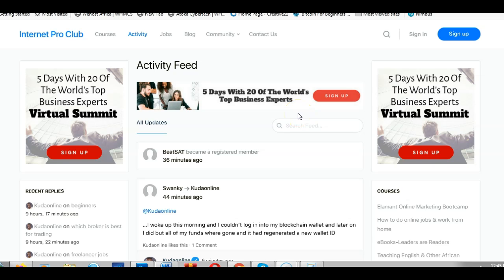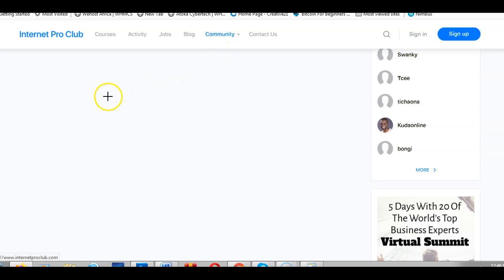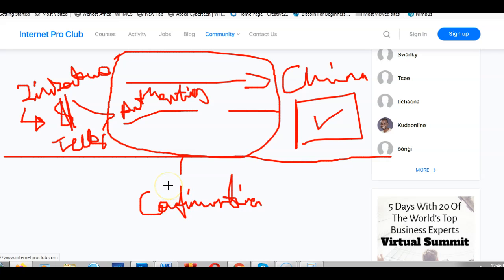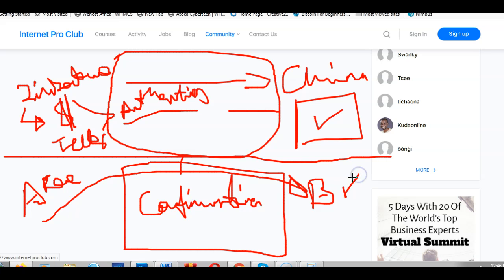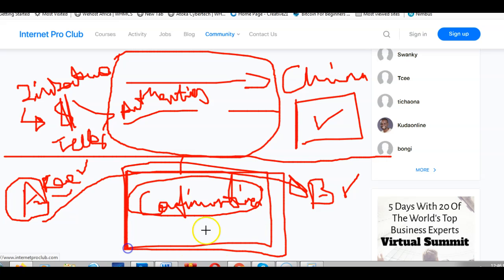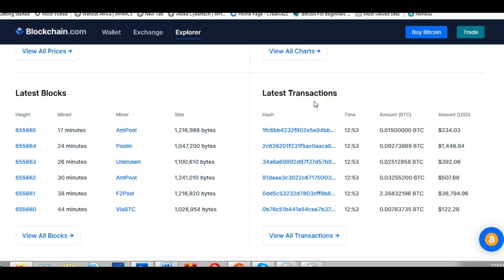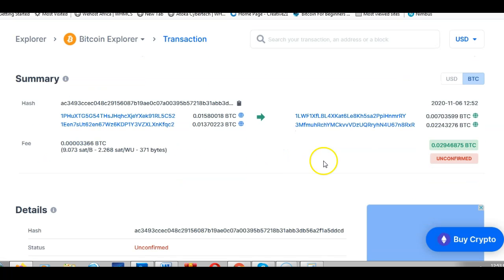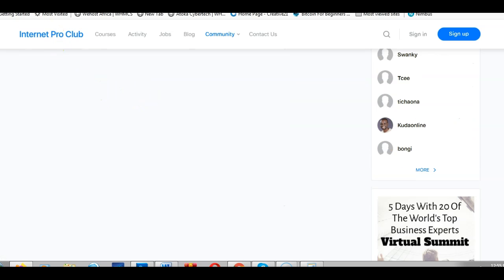Why is my Blockchain transaction taking so long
Explained is the process behind sending bitcoin. If bitcoins are taking long to be confirmed make sure you usnderstand this process. A lot of people that get to use bitcoiin may not have an idea about this until they come across it.